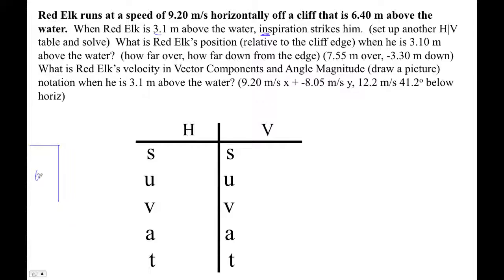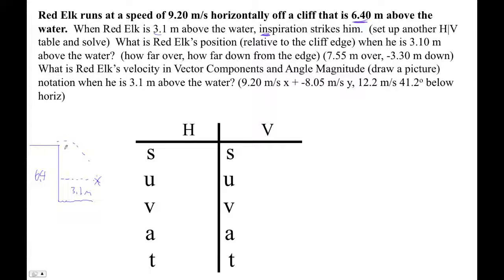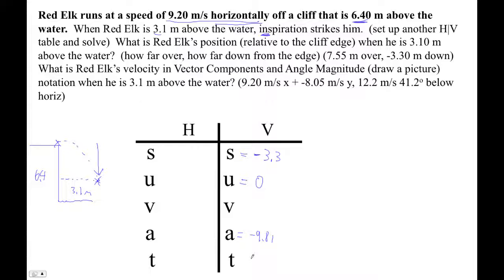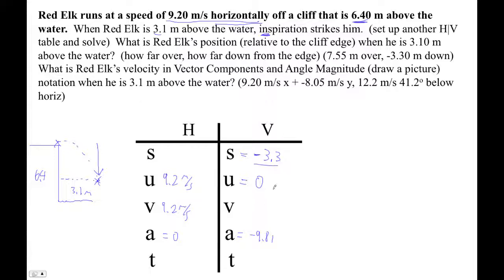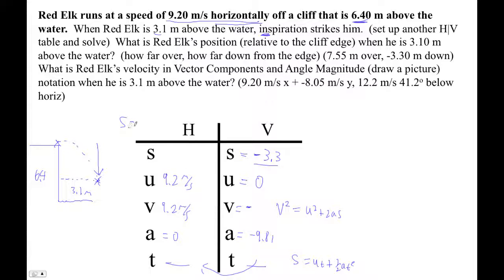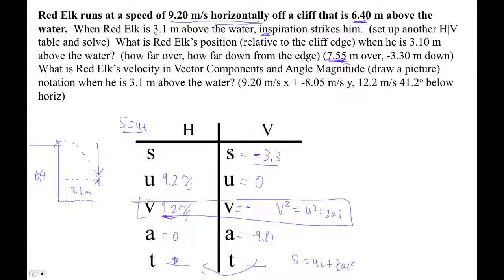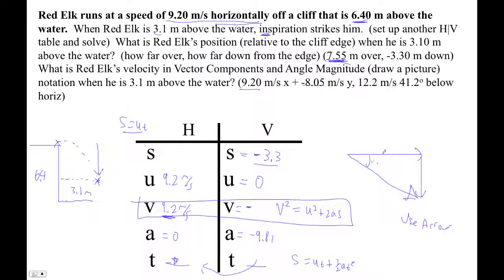HTPIB03G Cliff QL B